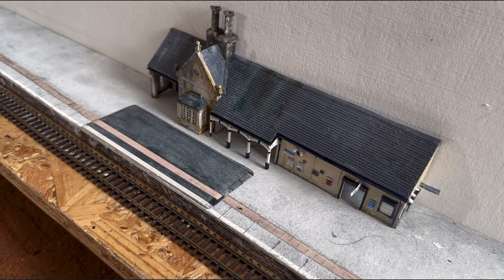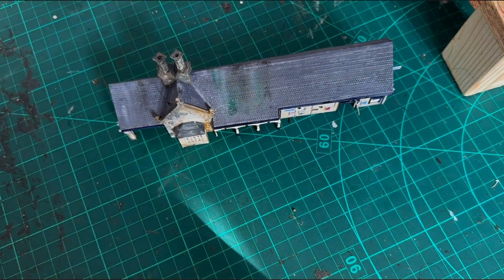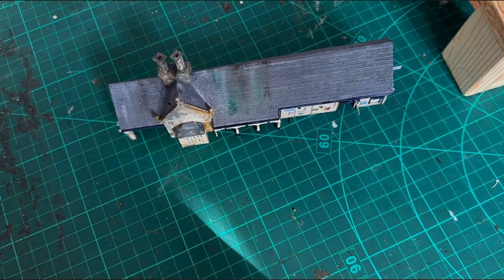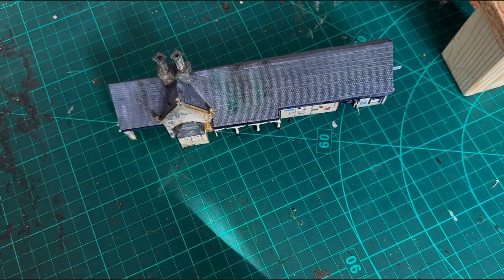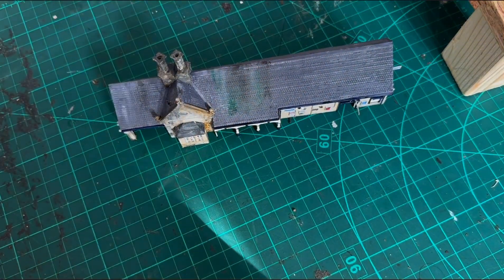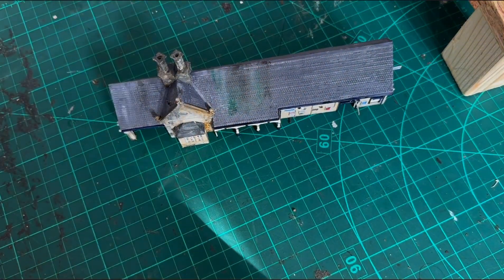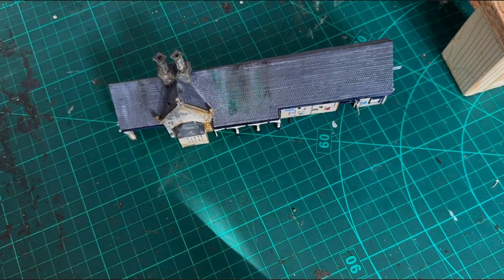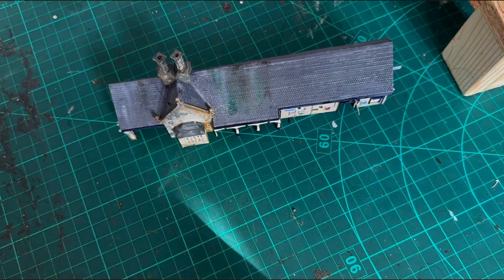HADFIELD: The station building is complete. Part 3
This has been a tricky challenge (self inflicted, lol) a fair few separately fitted parts all needed printing, painting and fitting. However, what comes next? Take a look see how I got on.

Youtube.com/@piccadillymodelrailways